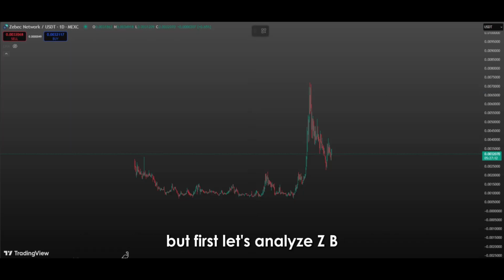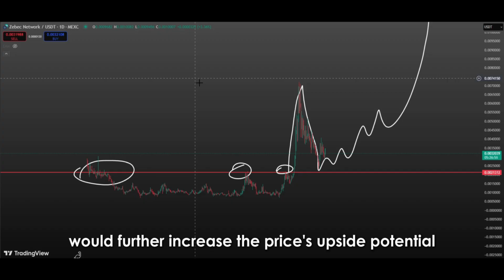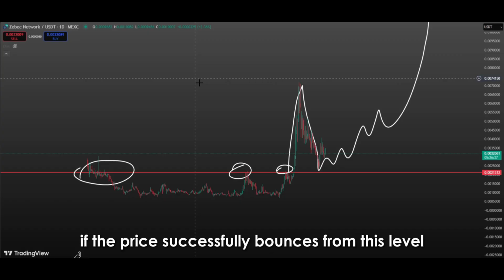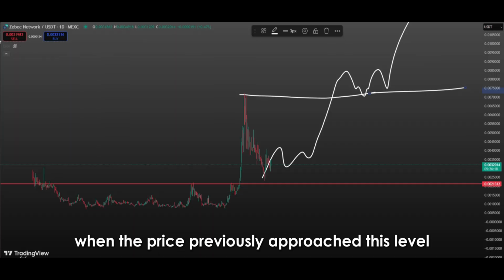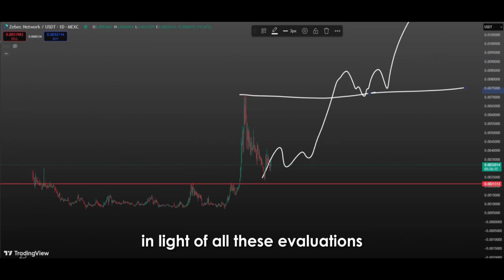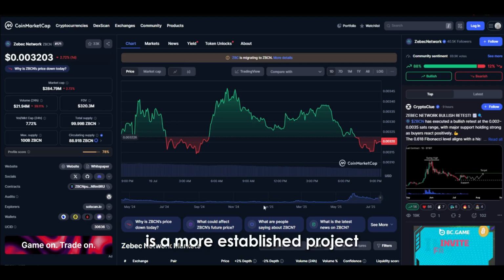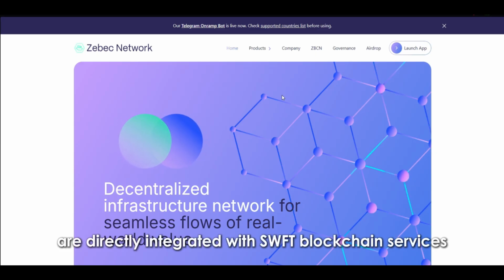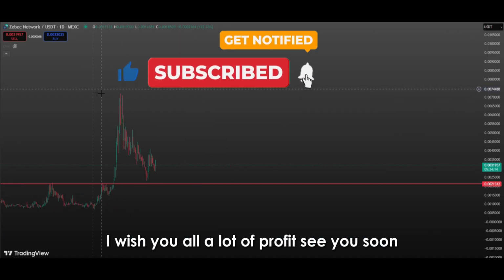ZBCN OR SWFTC, WHICH WILL BE SUCCESSFUL?| ZBCN PRICE PREDICTION | ZEBEC TECHNICAL ANALYSIS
ZBCN vs. SWFTC — which of these two altcoins has the stronger potential heading into 2025 and beyond? In this video, we pit Zebec Network (ZBCN) against SwftCoin (SWFTC) to see which project is better positioned for long-term success in the crypto space.

💥 Project Comparison Breakdown

Core use cases: Real-time payments (ZBCN) vs. cross-chain swaps (SWFTC)

Technology, scalability, and ecosystem growth

Tokenomics and community support

Strategic partnerships and market adoption potential

📊 Technical Analysis & Price Predictions

Side-by-side chart analysis: trends, breakouts, and risk zones

Support/resistance levels and price targets for both coins

Momentum indicators and possible future scenarios

🧠 Whether you're an investor, trader, or just curious, this video will help you decide which project may lead the race in the next bull cycle. Will ZBCN ride its DeFi innovations to the top, or will SWFTC’s swap utility dominate the market?